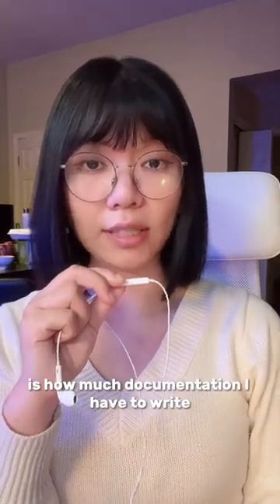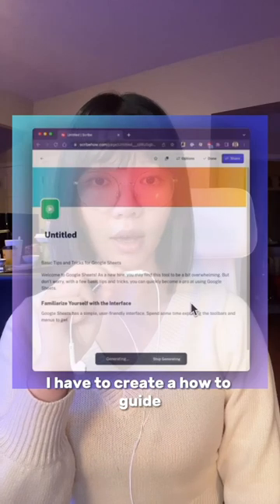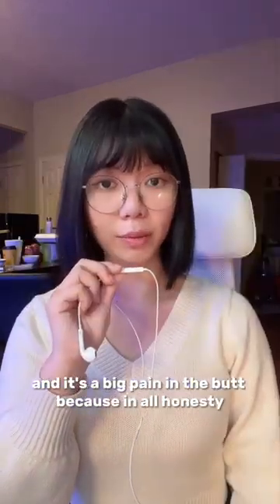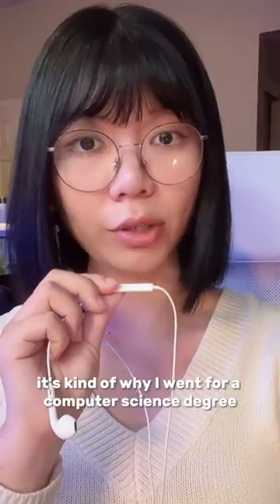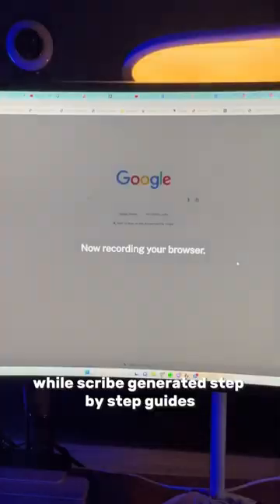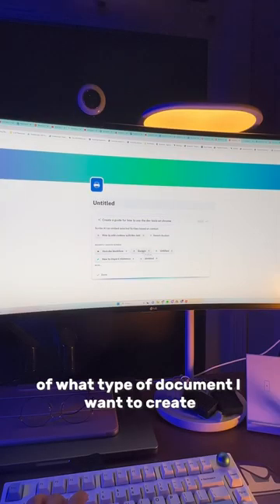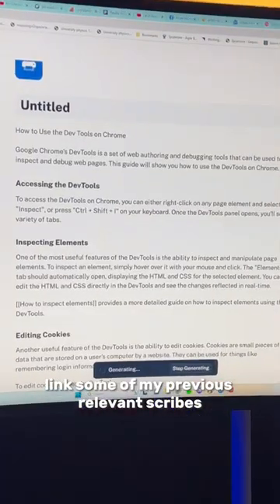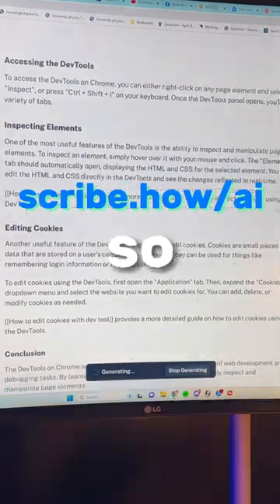Using Scribe AI to do my work